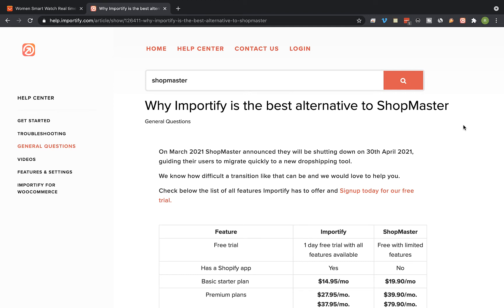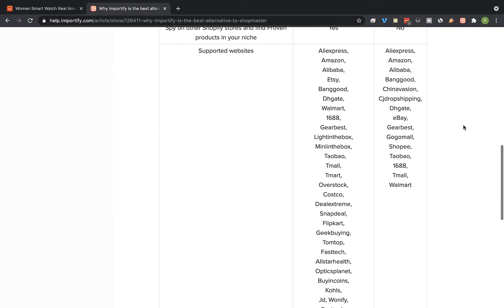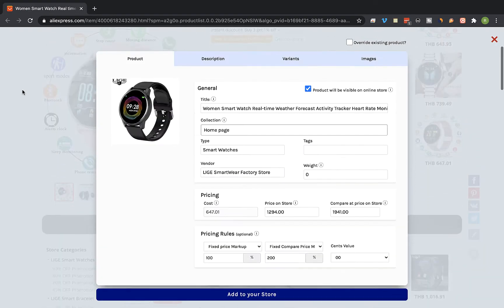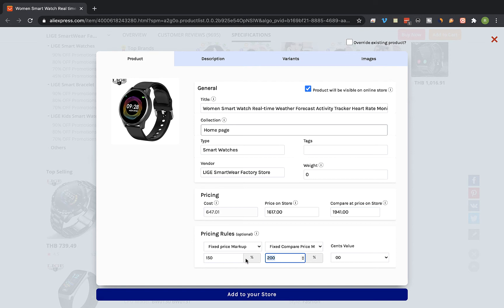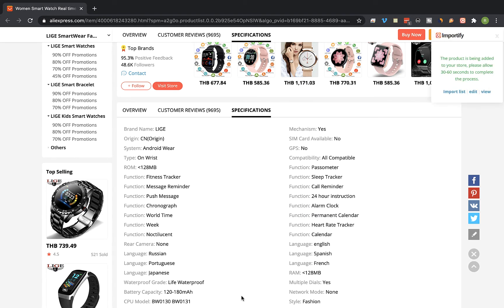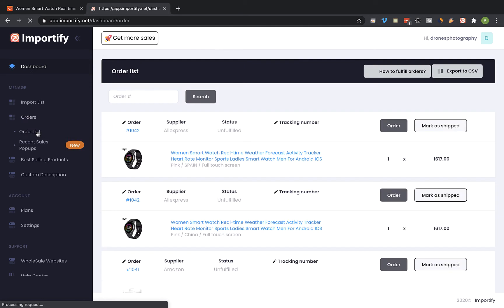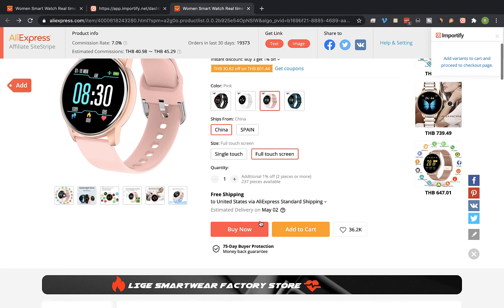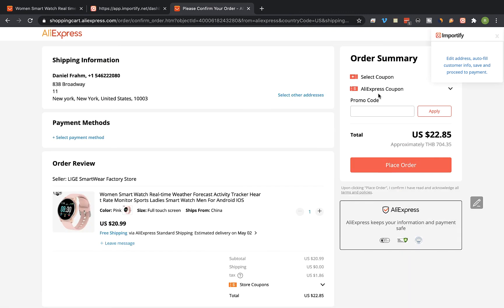Why Importify is the best alternative to ShopMaster?